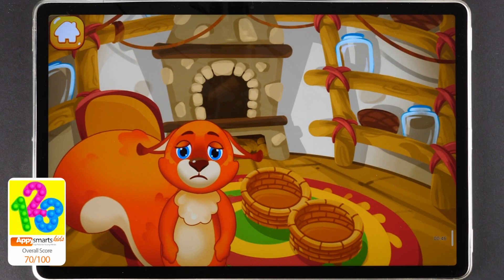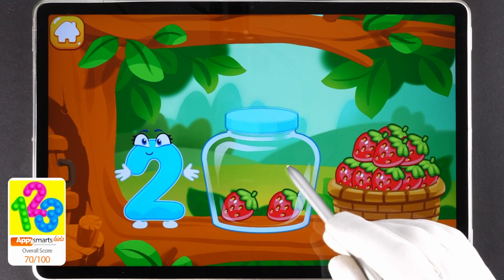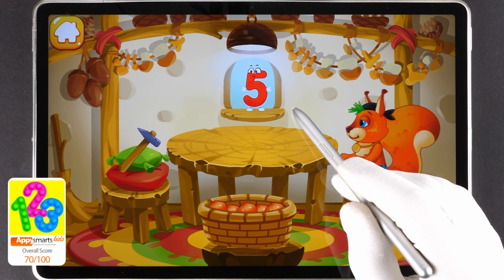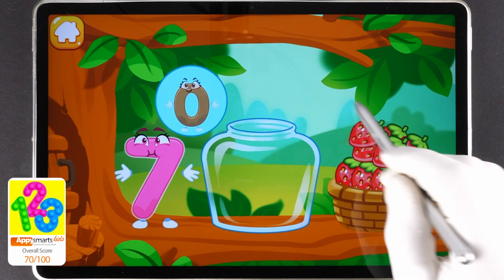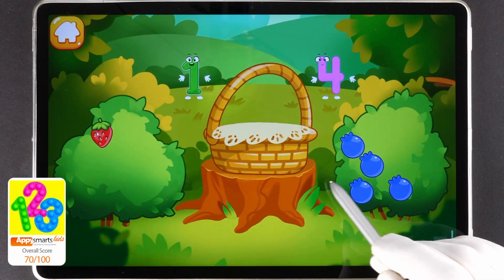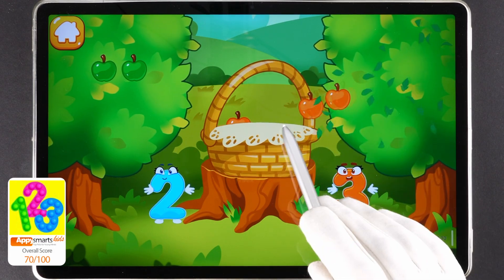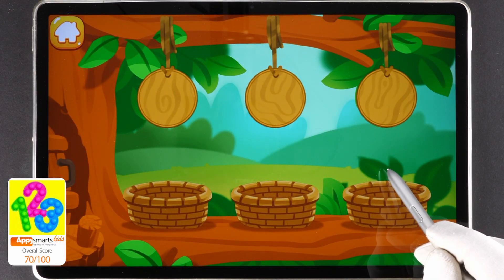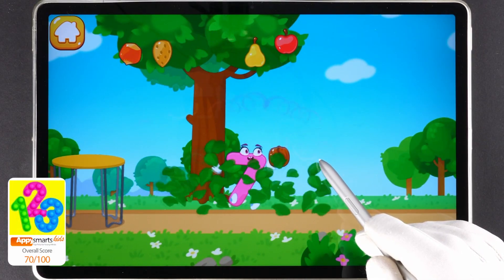Go Kids: 1 to 10 Numbers Practice Games! 🔢 Fun Counting, Tracing, and Math for Kids!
Welcome! It's time for some fun math practice with the 123 Numbers Game from the GoKids Numbers educational app! We are learning numbers from 1 to 20!

🔢 What's in the Video:

Use these timestamps to jump to your favorite activity:

00:46 Search for numbers 1 to 9

02:22 Counting Fruits and Vegetables (1 to 10)

04:12 Counting Nuts and comparing numbers

06:00 Counting from 6 to 10

💡 Fun Ways to Learn Numbers:

Rescue the Numbers: Complete a mini-story to rescue each number!

Trace and Clean: We 'clean' the numbers by tracing their shape, which helps us learn how to write them.

Counting Games: We play fun counting games with fruits, vegetables, and nuts.

Extra Activities: There are lots of extra activities and mini-games, all with fun narration and spoken instructions!

This game makes learning numbers fun and easy!

Type